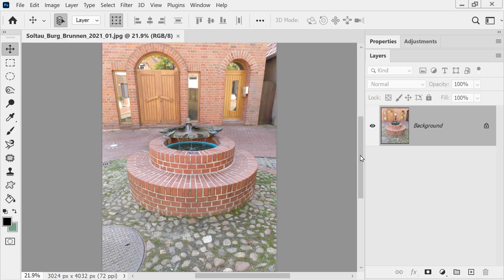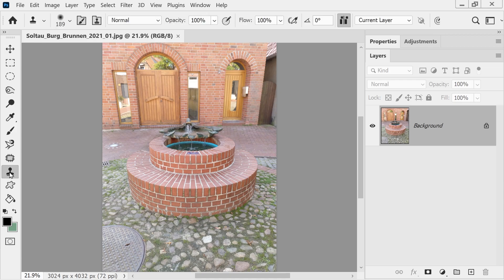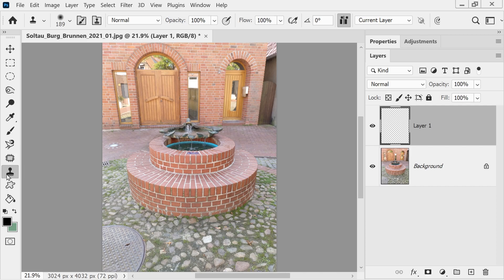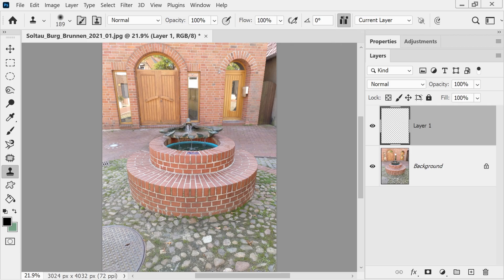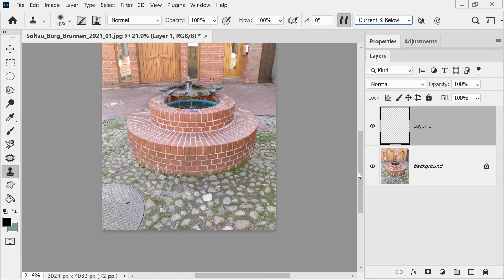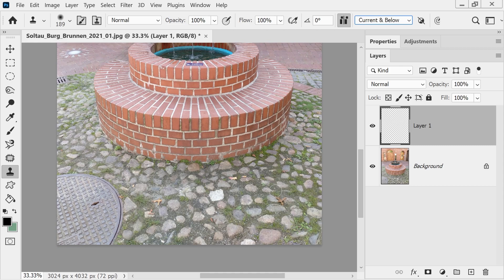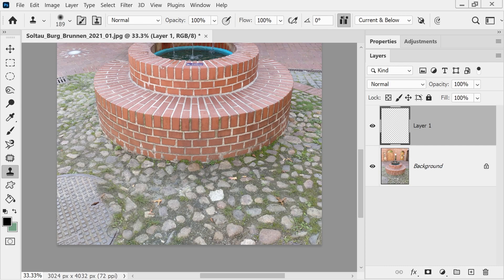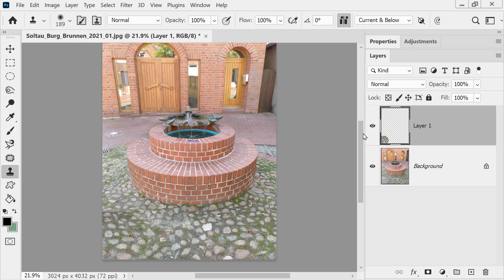How To Use The Clone Stamp Tool in Photoshop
Use the clone stamp tool to remove and replace areas of the image